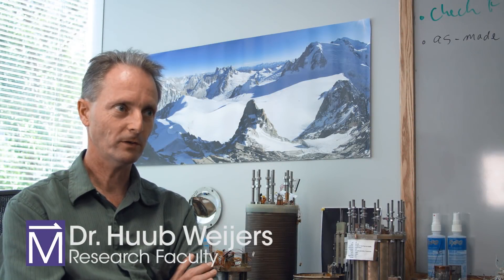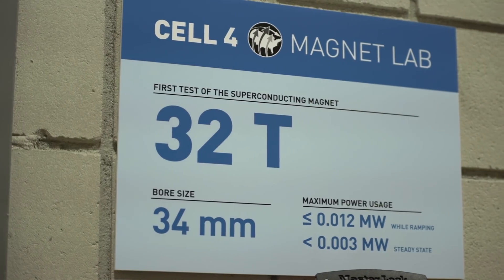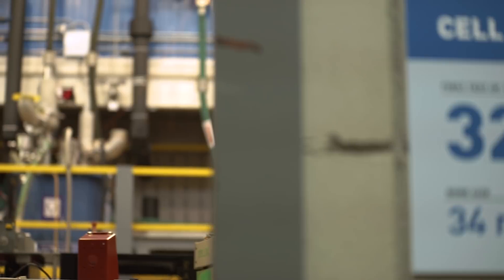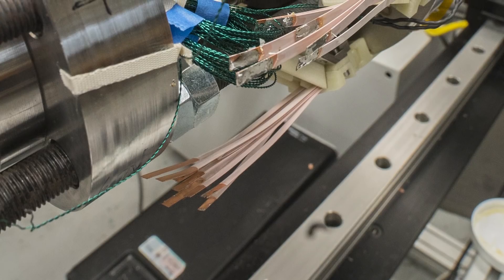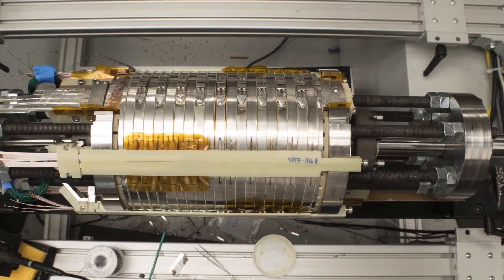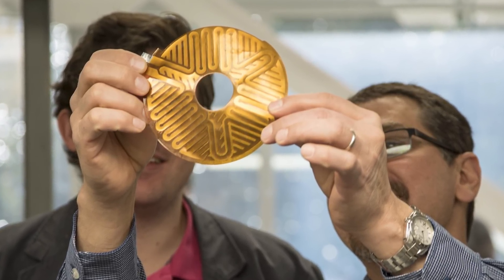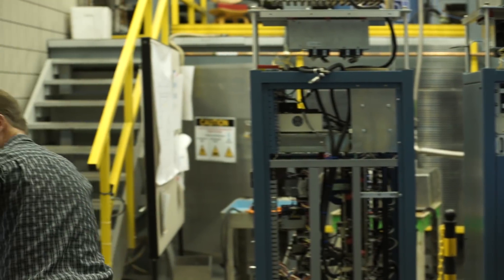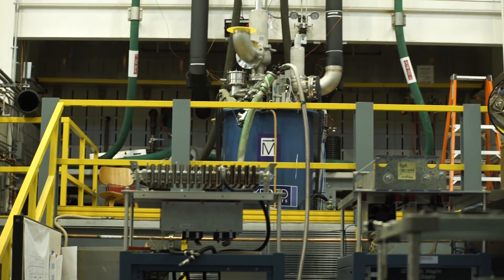Behind the New World-Record Superconducting Magnet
National MagLab engineer Huub Weijers talks about the new world-record 32-tesla superconducting magnet, which reached full field Dec. 8, 2017.